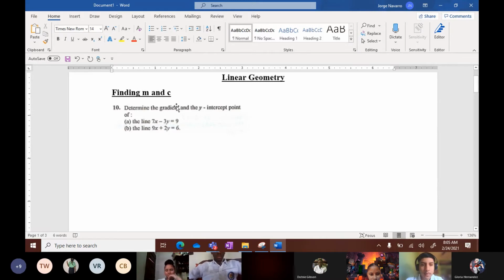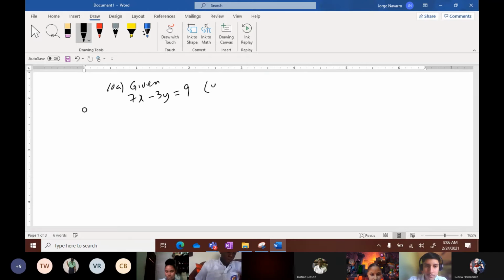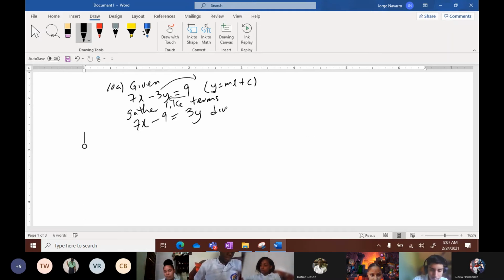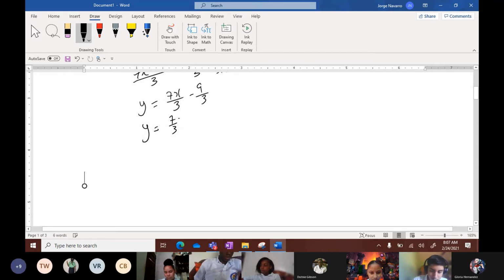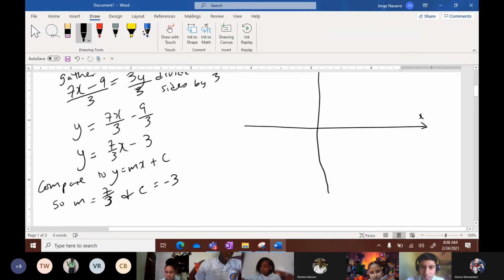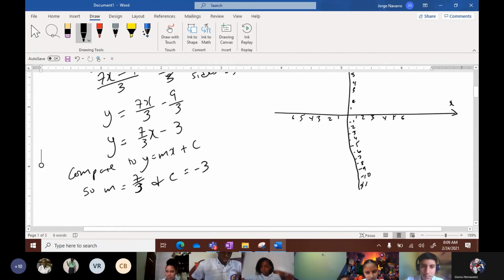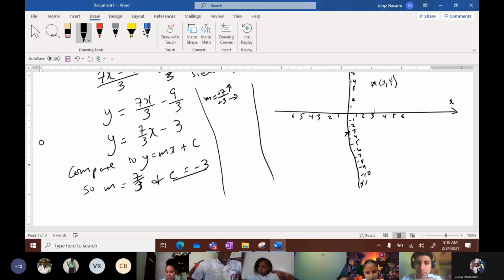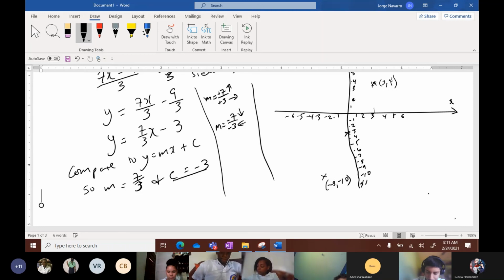Finding m and c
This video shows an example of finding m and c.